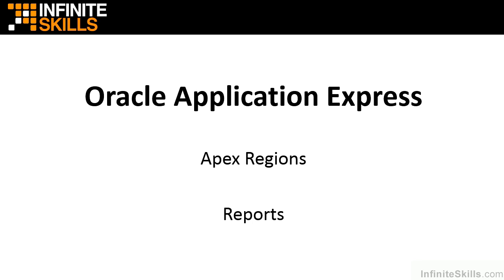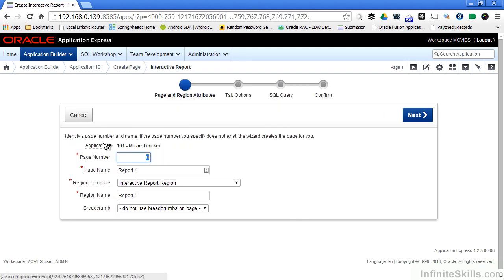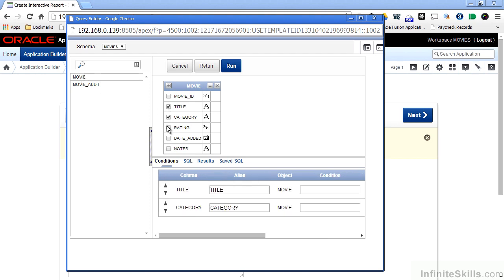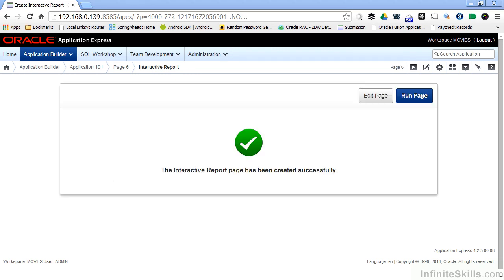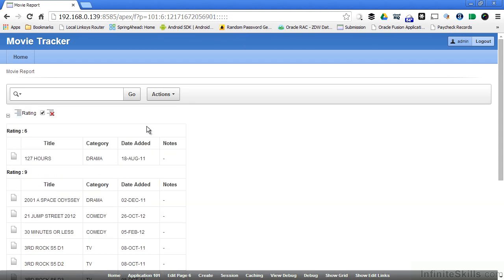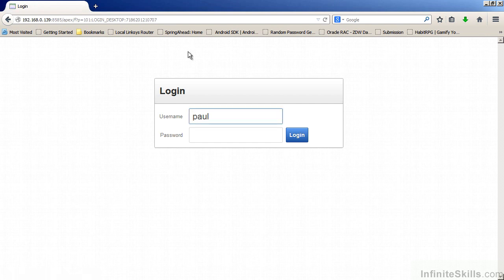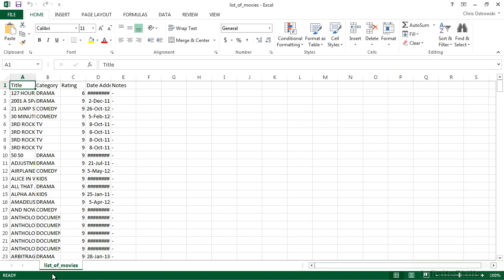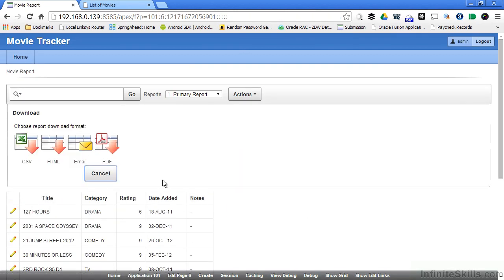28 LOAE Reports Part 1